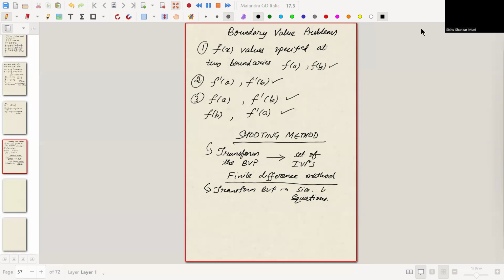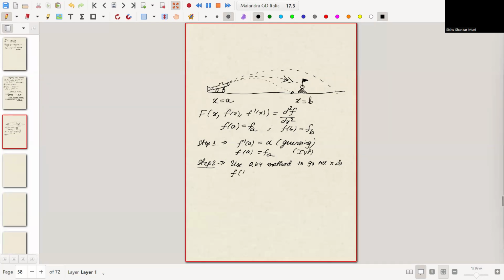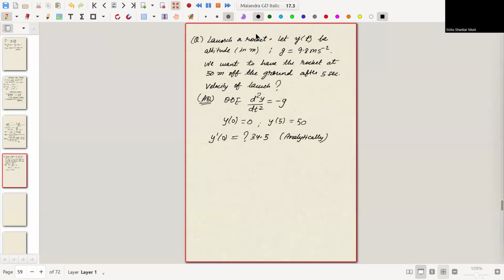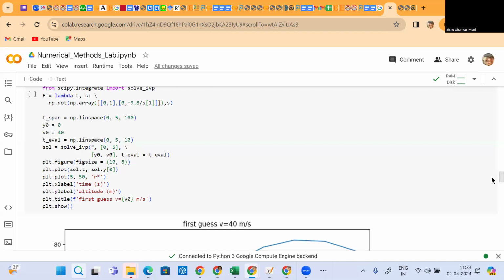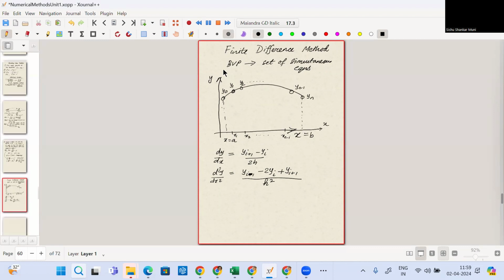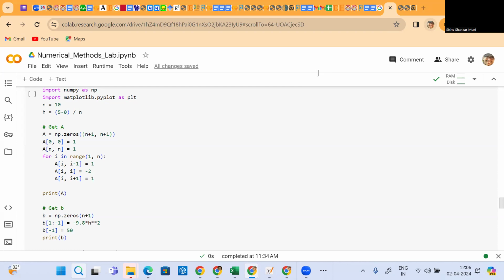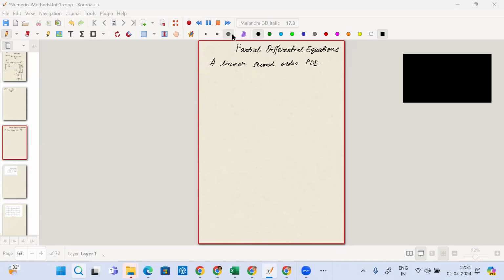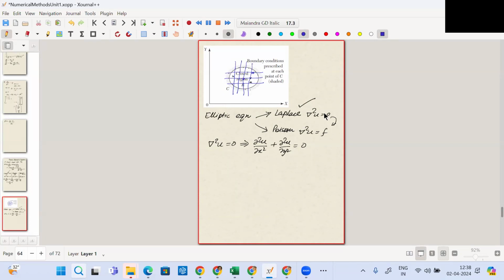Boundary Value Problem